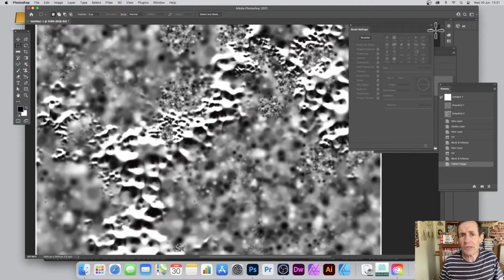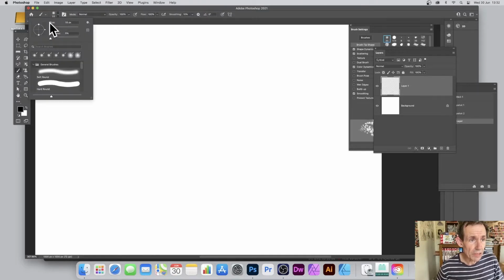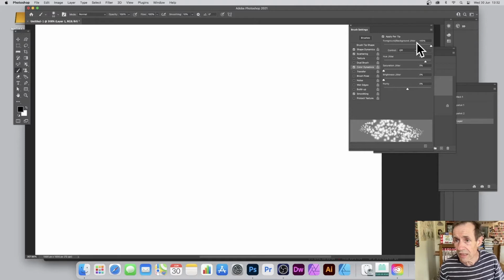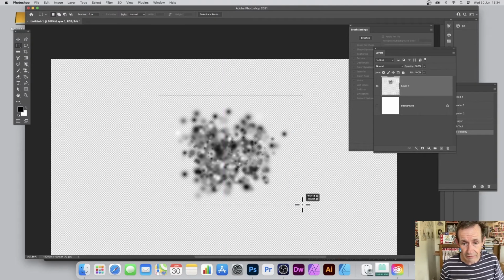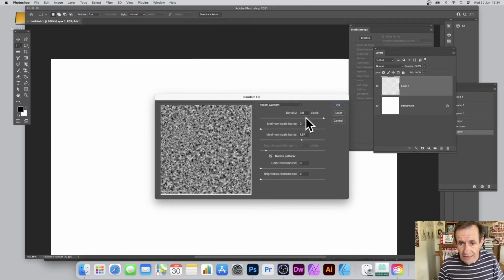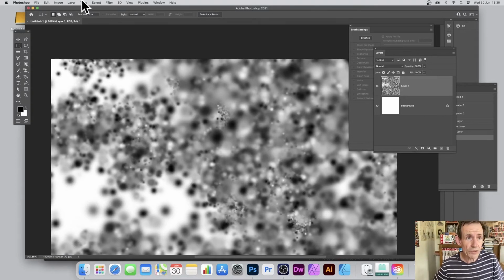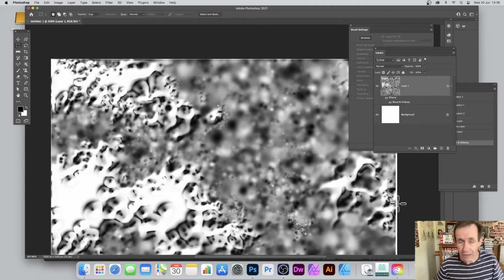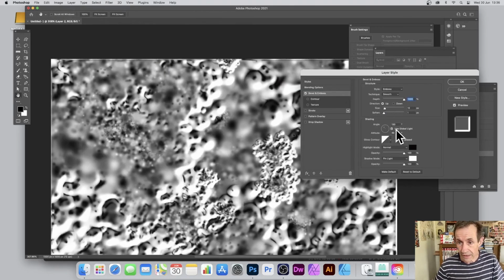Moon Texture Landscape Creation In Affinity Photo | How To Tutorial | Lunar Surface | Graphicxtras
How to create blurry noise / grain effects in Photoshop, how to create moon / lunar landscapes, how to create abstract bubbly background designs and more in Photoshop 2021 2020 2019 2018 etc. Display the key panels and then create a new layer via the new layers panel for the pattern and then got the tools and select the brush tool and then go to the brushes settings panel and manipulate the scattering and spacing and color dynamics for the noise / blurry brush stroke. Set the colors to black and white.  Delete or make invisible the background layer and define a pattern via a rectangular selection. Go to a fresh document and then new layer and edit and fill and use that pattern with contents set to pattern. Use the layer styles bevels and emboss. Create new layer and then apply the fill again and then apply a different layer style to create all kinds of combos of the blurry noisy grain effects / alien landscapes / lunar landscapes  in Photoshop. Repeat. Flatten image.

0:00 Intro
0:17 Key panels
0:28 Brushes and settings
1:18 Delete layer
1:30 Define pattern
1:41 Fill with pattern dots
2:14 Bevel and emboss
3:01 New layer
3:14 Layer style
3:37 Flatten